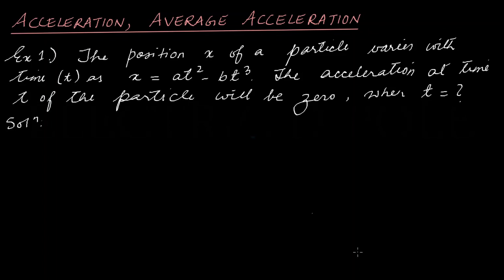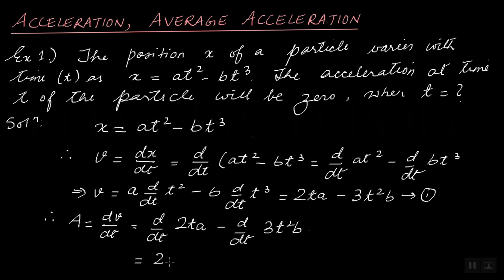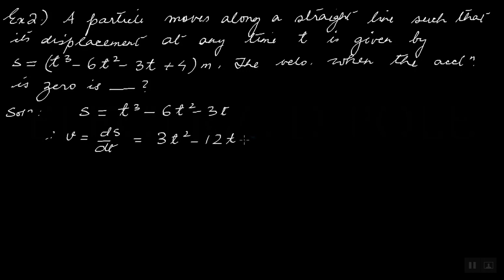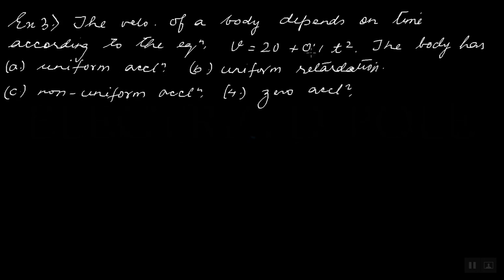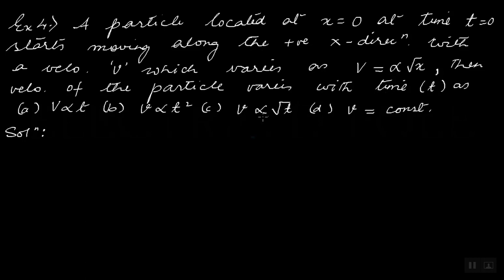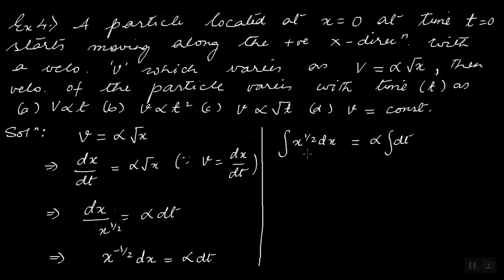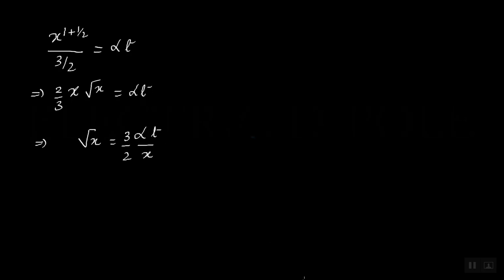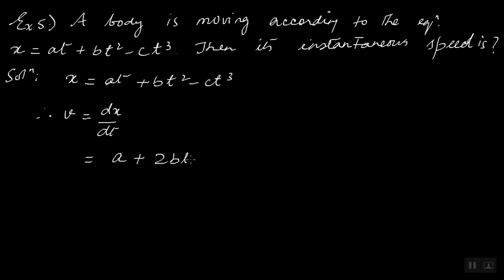LECTURE 3 9 NUMERICALS ON AVG and INST ACCLN